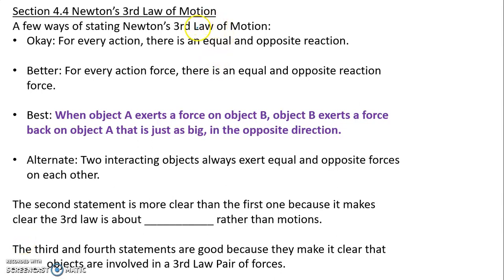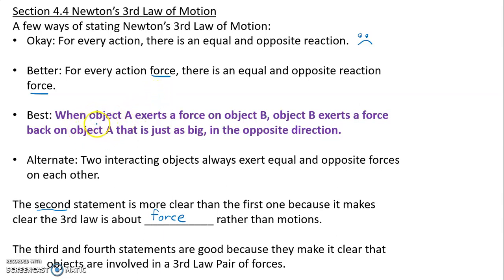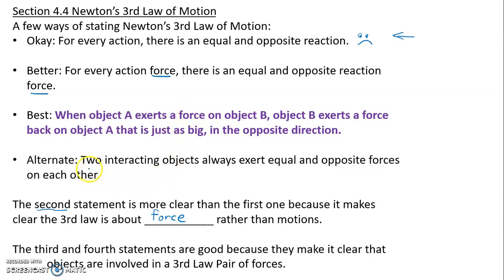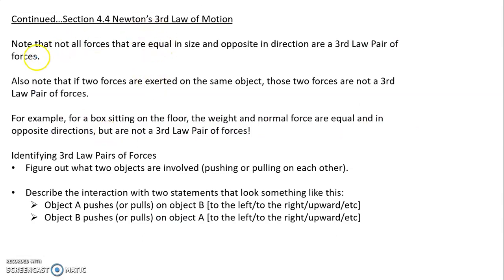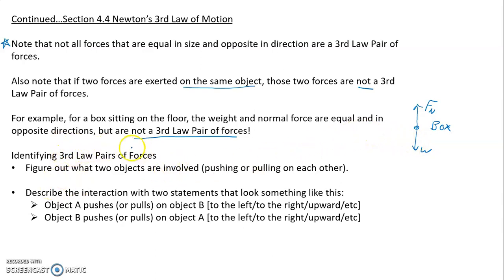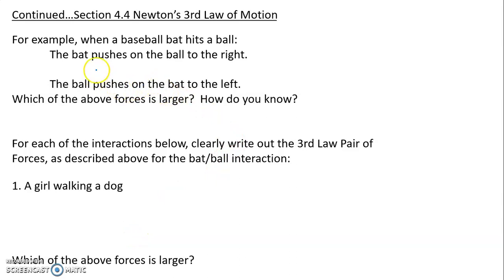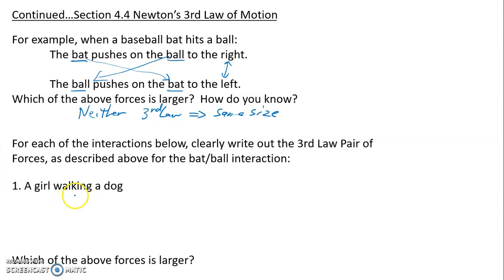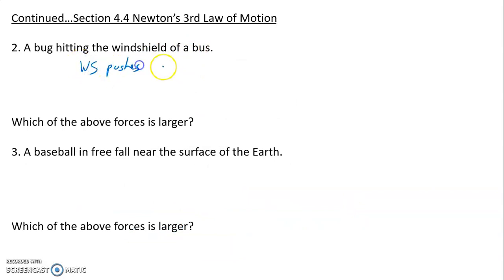Video 4 04 Newton's 3rd Law